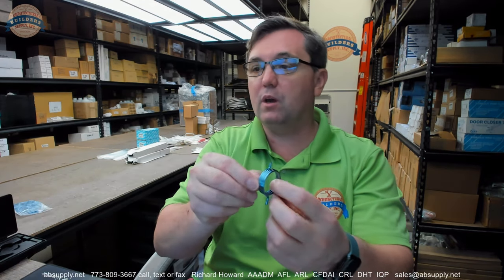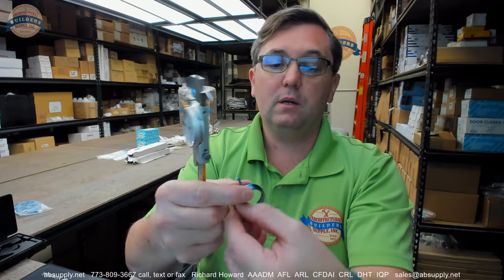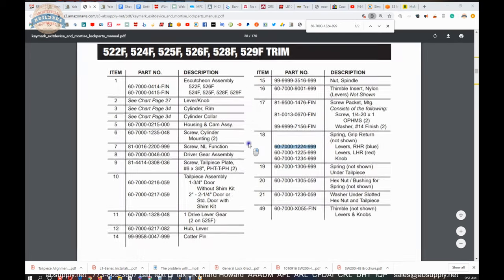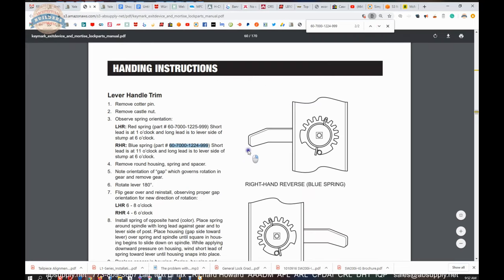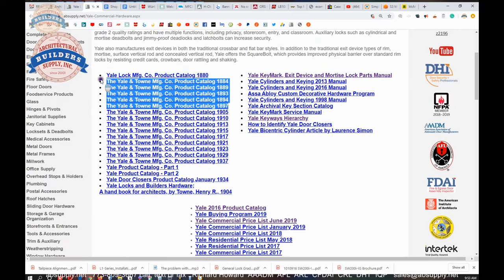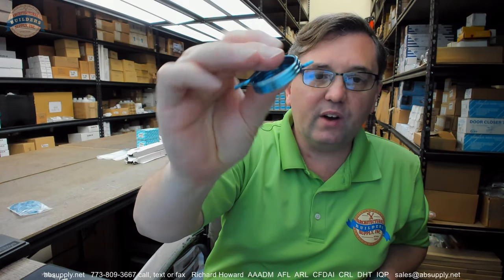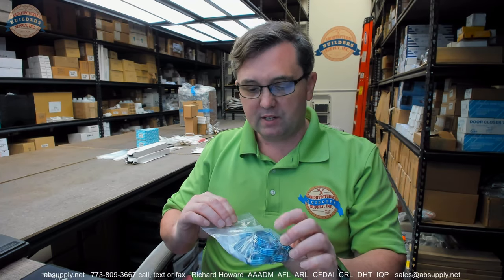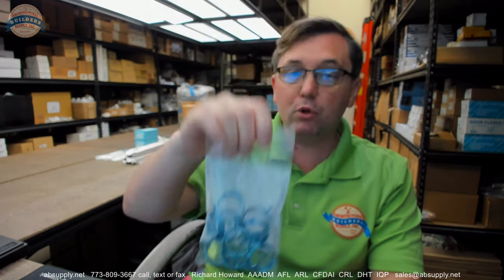Yale Cmp 60 7000 1224 999 60 7000 1224 999 Cfq Lever Return Spring,Rhr,Bl In Parts Manual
This video from absupply.net is to bring you a closer look at the Yale Cmp  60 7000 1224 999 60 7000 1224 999 Cfq Lever Return Spring,Rhr,Bl In Parts Manual where we will visually review the item along with its dimensional properties and its intended uses.